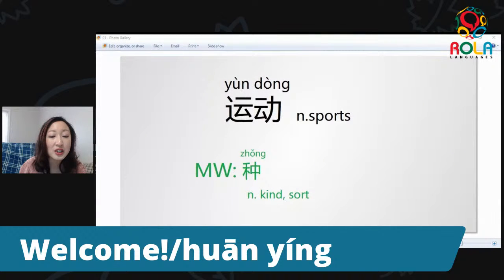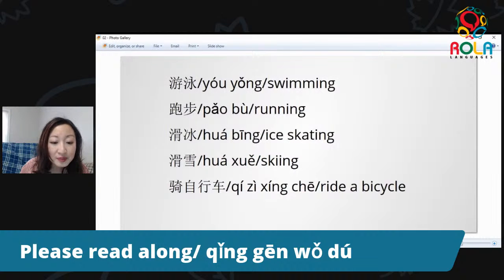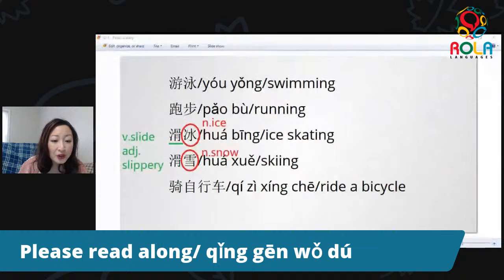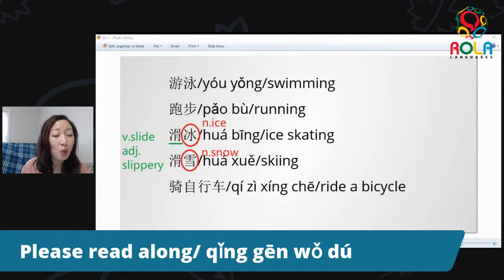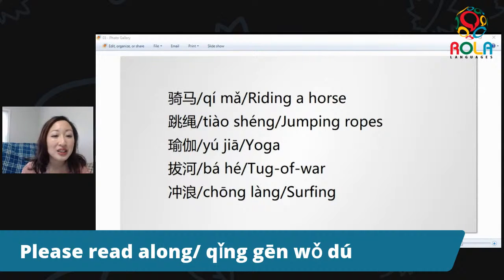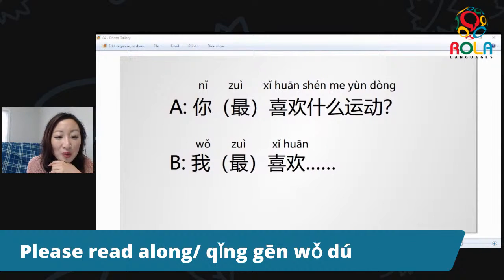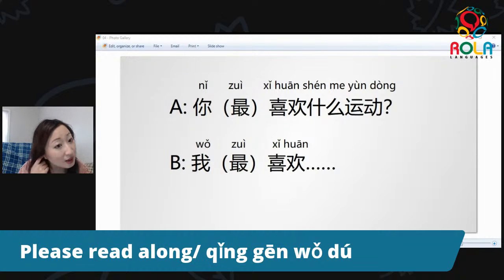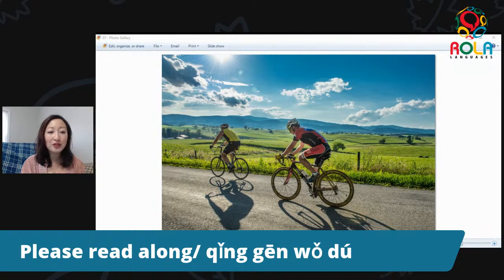Community Mandarin: Sports/运动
Aside from sports which involves a ball, today we're learning other kinds of sports.